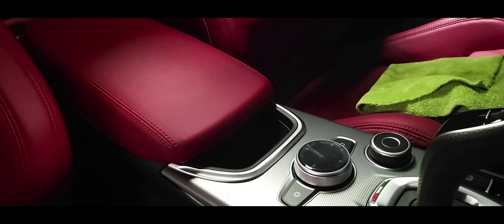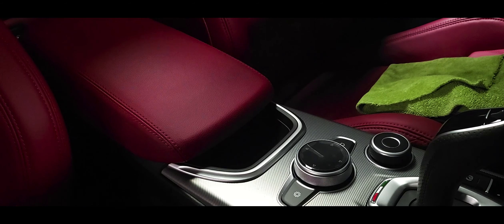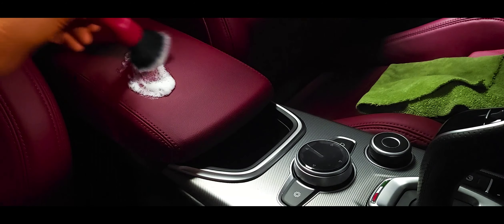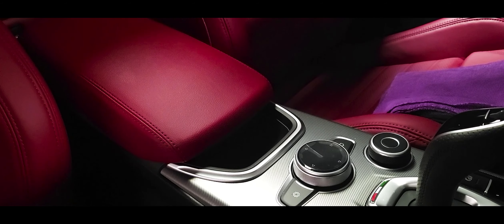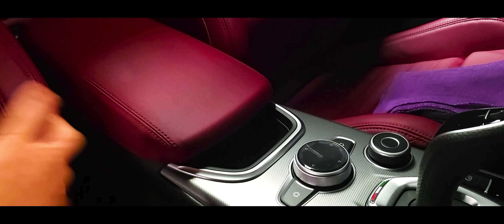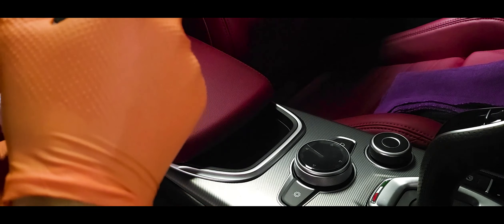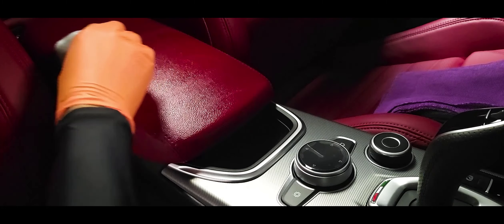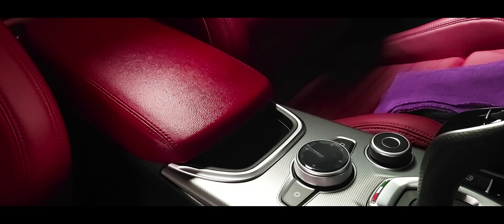LEATHER PROTECTION: Adam's Ceramic coating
In this video i show you how easy it is to ceramic coat your vehicle's leather interior and can also protect other surfaces such as plastics, and vinyl, steering wheel, dashboard and more. This is not they type of ceramic coating used on your vehicle's paint but instead a flexible ceramic coating specifically formulated for your vehicle's interior surfaces.